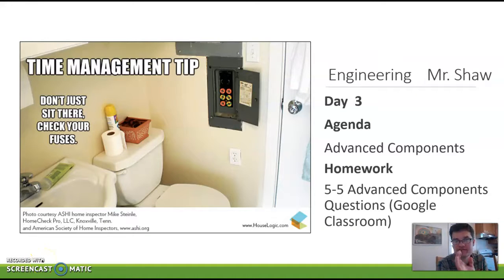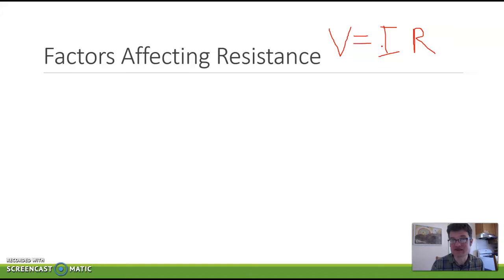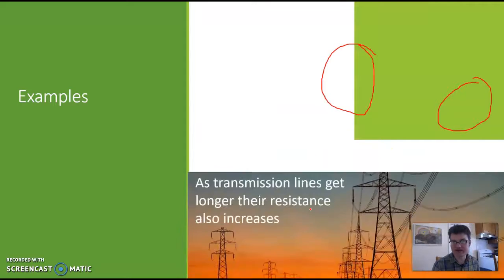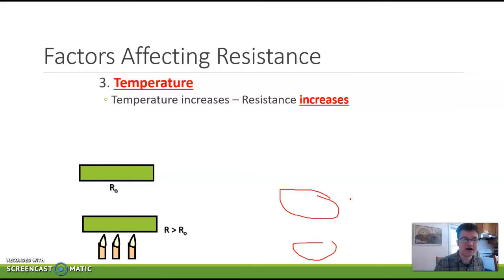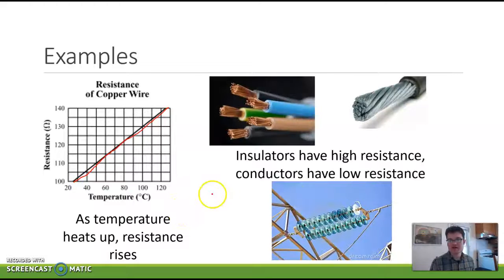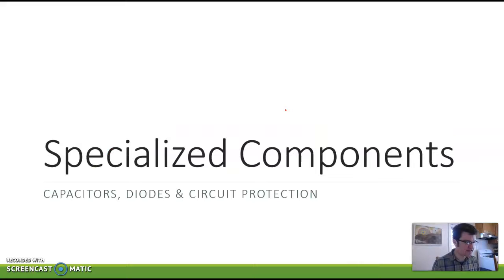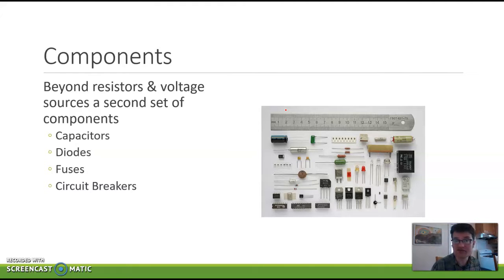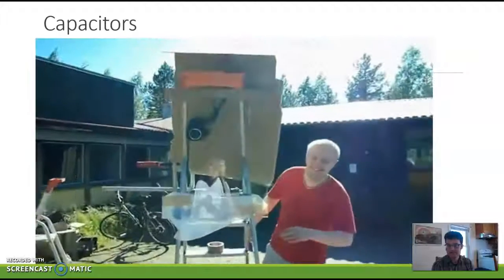Day 3 - Into Eng (Juniors)